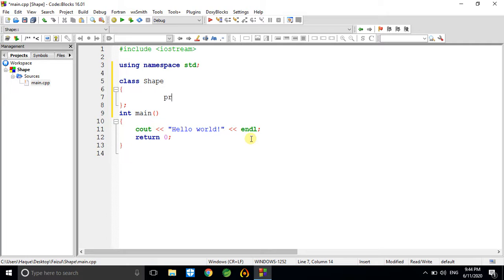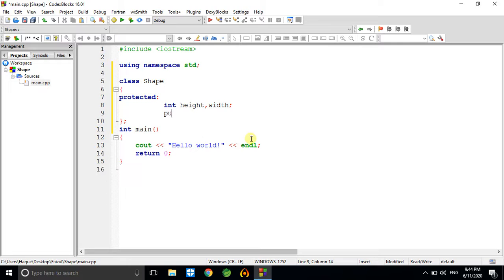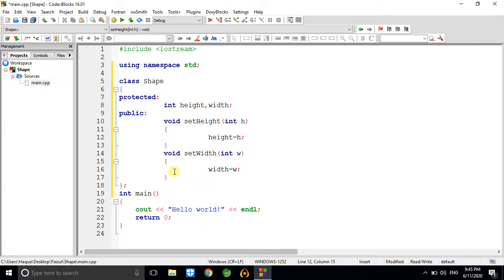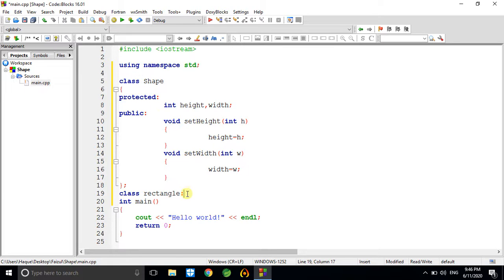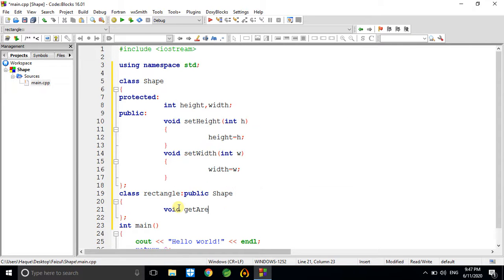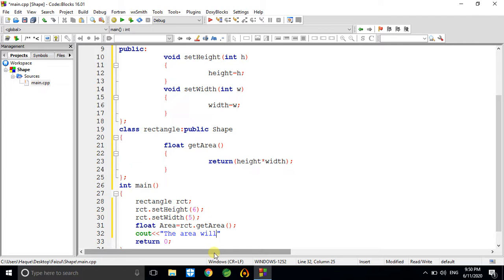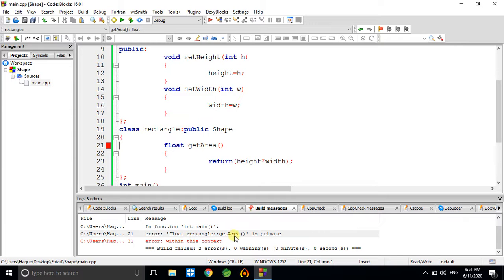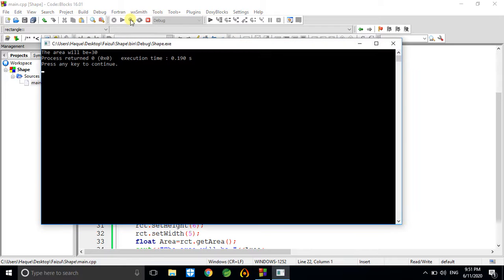Inheritance (Programming)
In this video we are going to discuss about the practicals of inheritance.